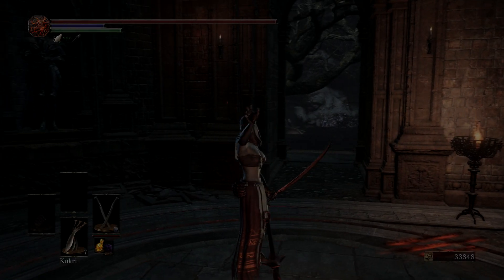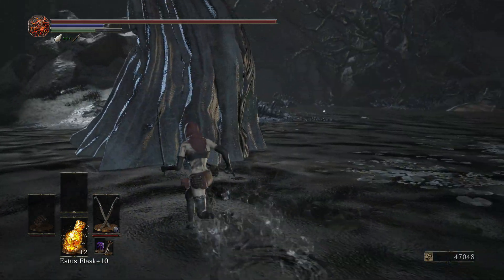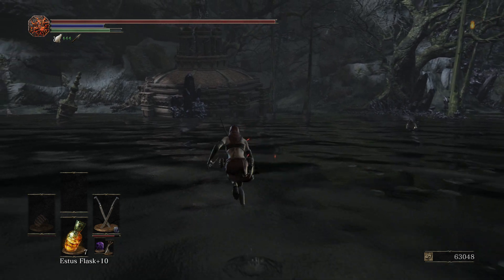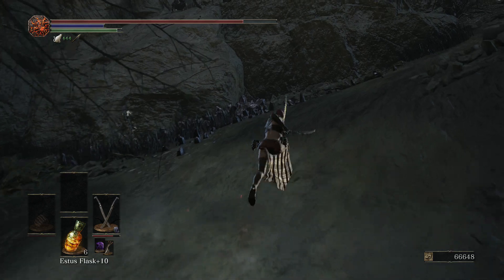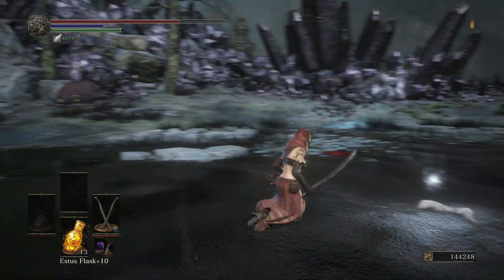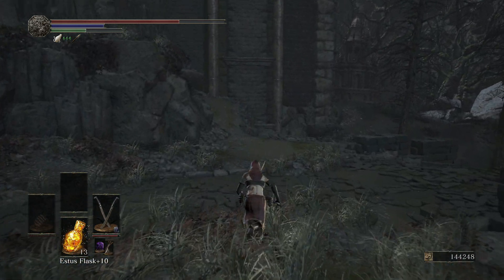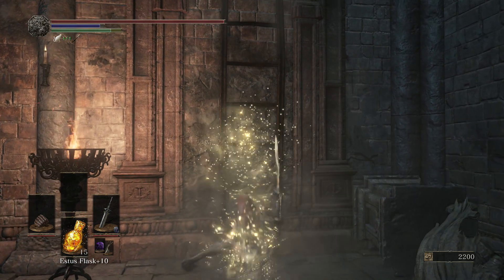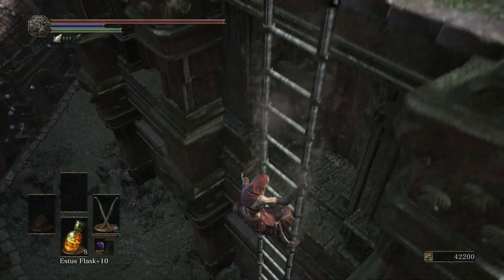Dark Souls 3 The Ringed City DLC 100% Detailed Walkthrough #4 Ringed City Streets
►PC SPECS
-MSI B150 GAMING M3 Motherboard

-Corsair Vengeance LPX DDR4 3200 PC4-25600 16GB 2x8GB CL16 White RAM

-Intel Core i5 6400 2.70 GHz CPU

-NVIDIA GTX 1060 WINDFORCE OC 3GB DDR5 GPU

►EQUIPMENT
-Mic: Samson C01U

-Monitor: LG 29" IPS LED ULTRAWIDE

-Capture Card: El Gato HD60

-Keyboard: Mars Gaming MK2

-Headset: Tritton AX 180